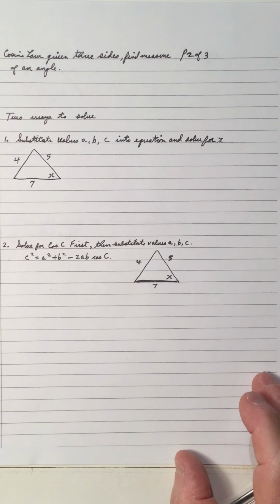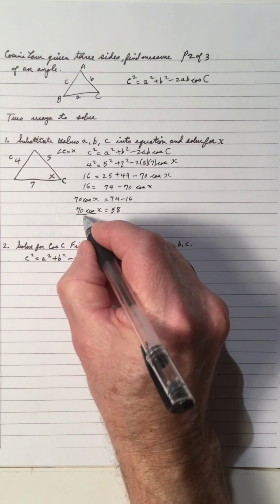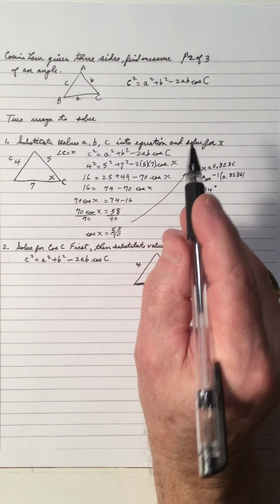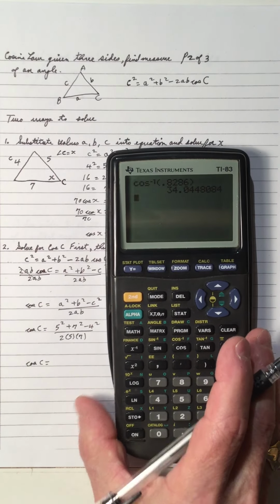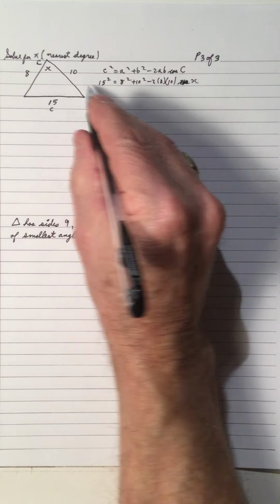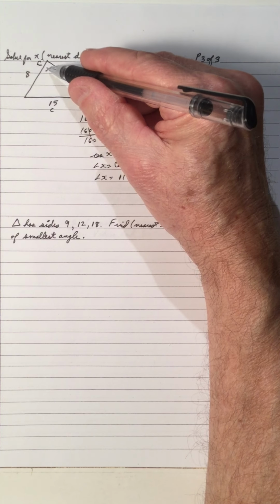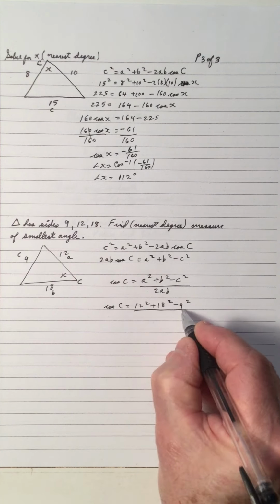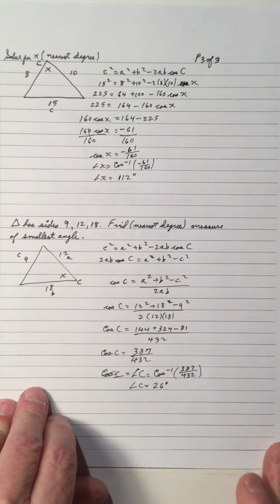Using Cosine Law Given Three Sides